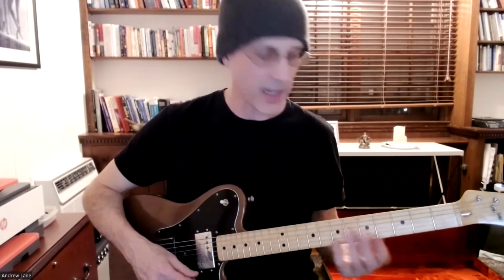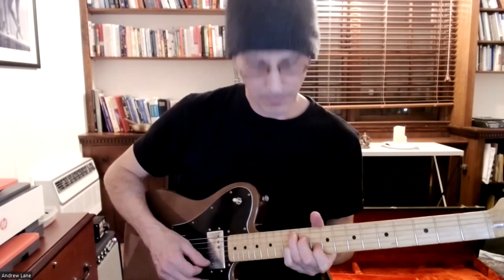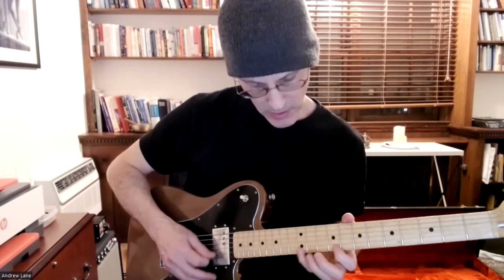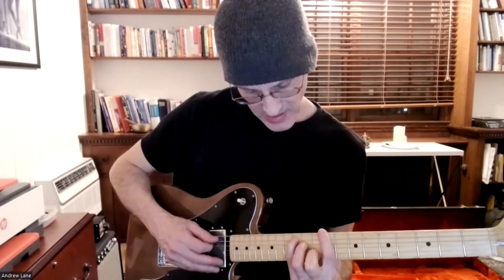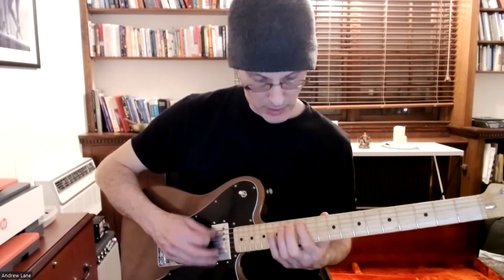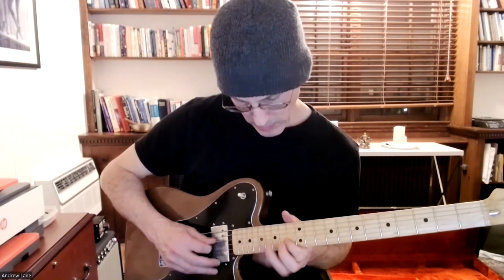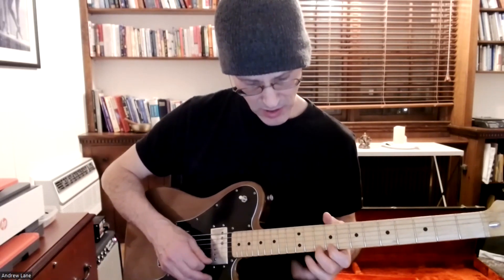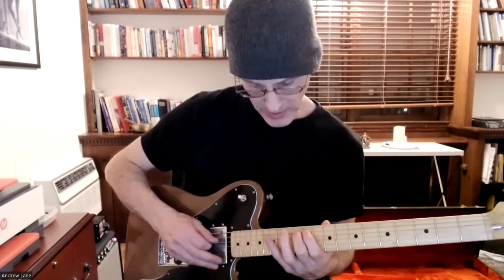Beyond Minor Pentatonic -CAGED Guitar Lesson - Part 2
I have integrated teaching the major scale into the pentatonic and CAGED systems. Minor pentatonics is great to solo over  a 1-4-5 blues progression but to solo over more complex songs we want to expand into major pentatonic and also in major scales. Once we learn major scale position up and down the fingerboard we then have the ability to play modes ( Dorian, Mixolydian etc) without having to learn new patterns. This is the first in my teachings towards that goal. Thanks